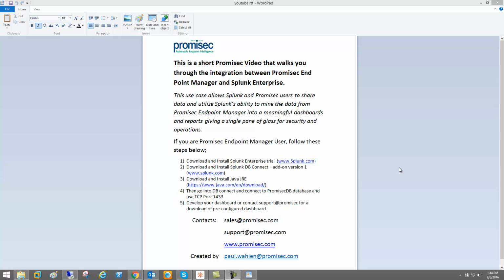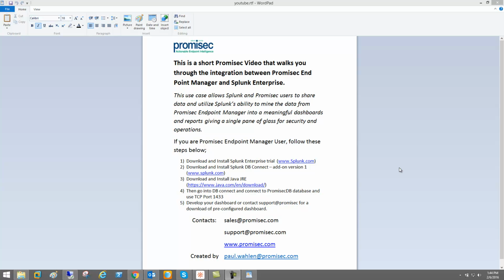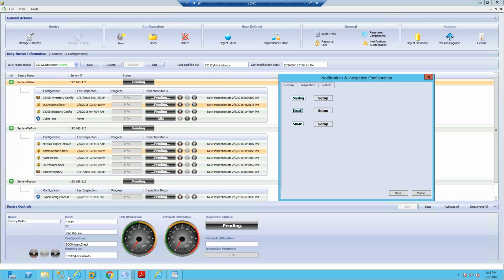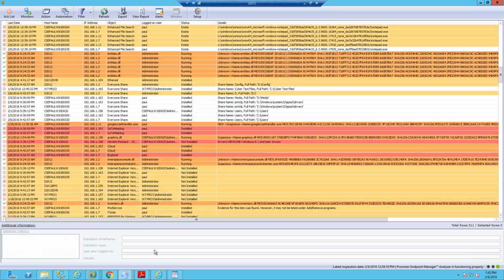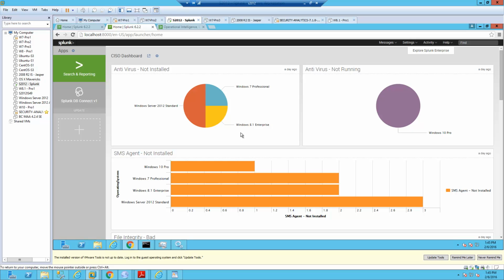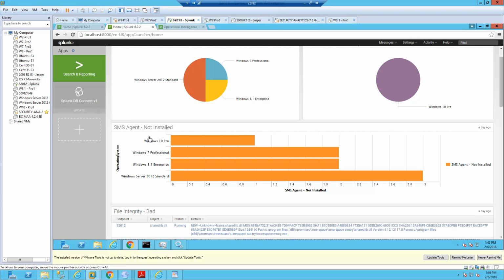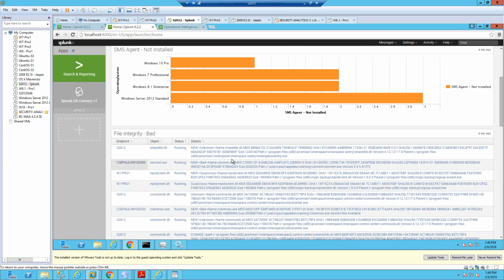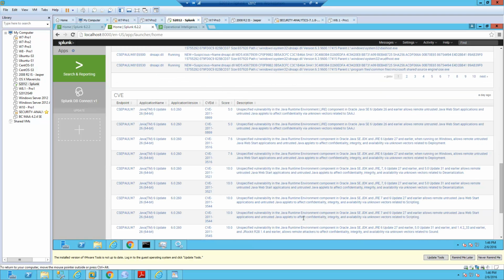Splunk integration with Promisec Endpoint manager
Splunk Integration With Promisec for CISO Dashboard